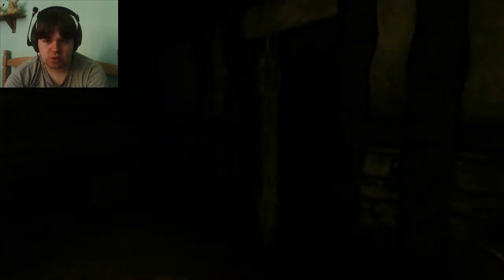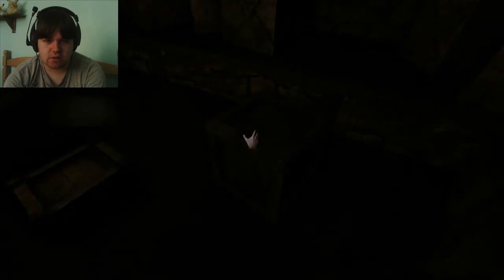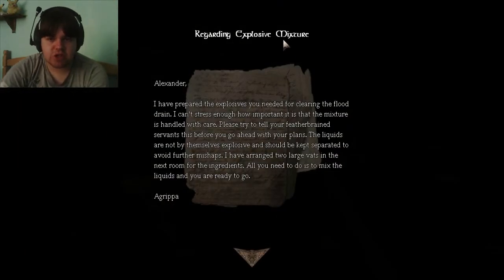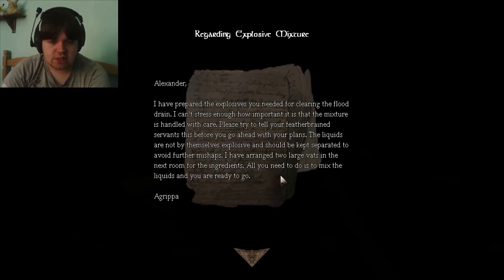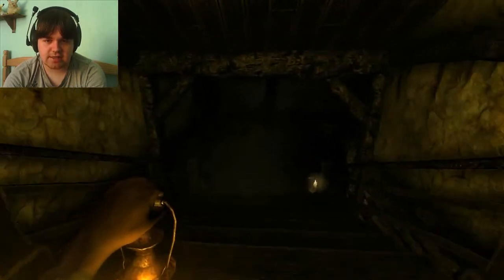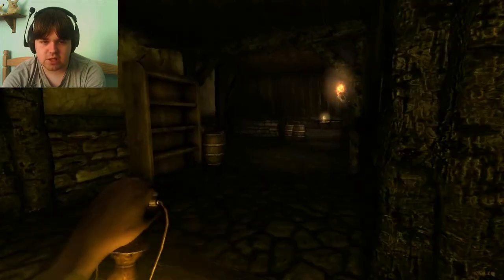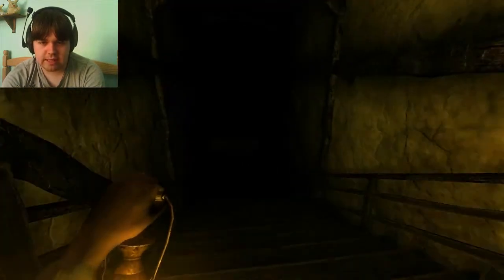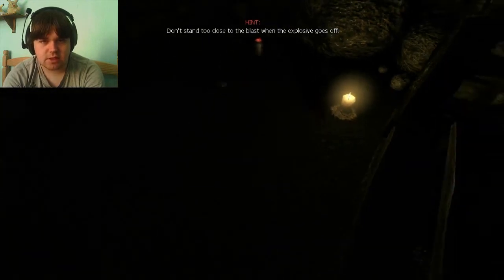Let's Play Amnesia: The Dark Descent - HOLY FUCK THERE EVERYWHERE!! - Part 5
Amnesia: The Dark Descent - HOLY FUCK THERE EVERYWHERE!! - Part 5